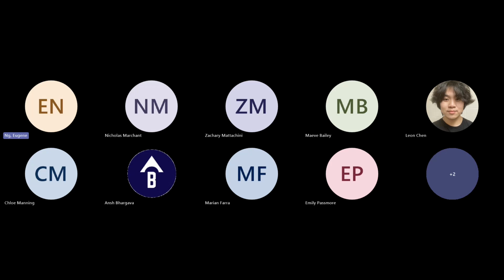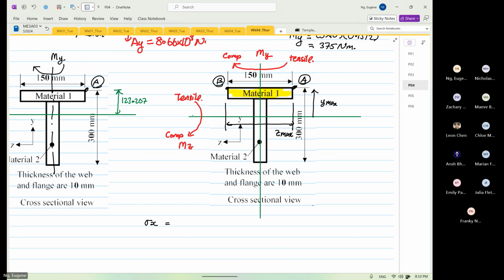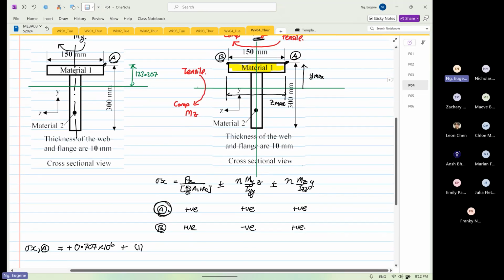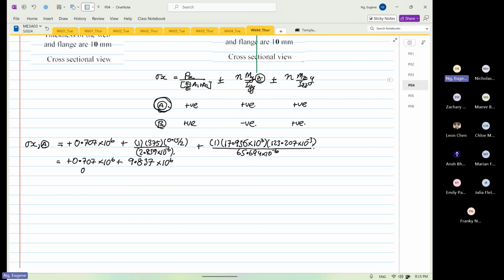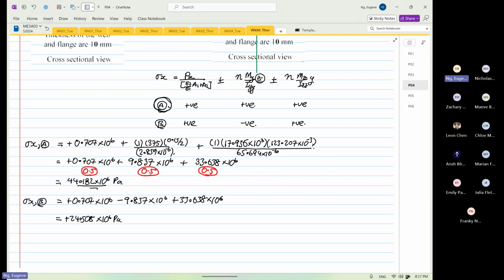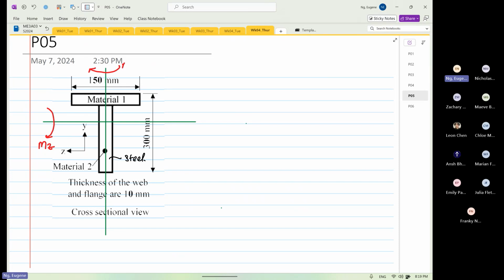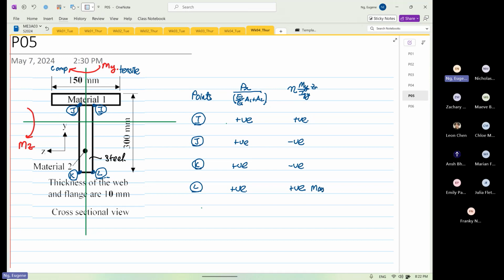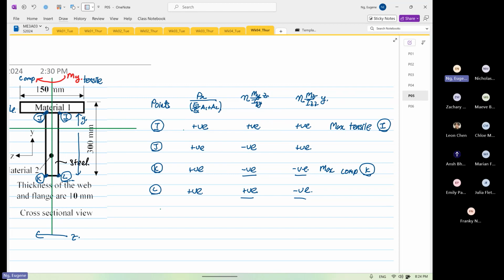Wk04 Thur P05